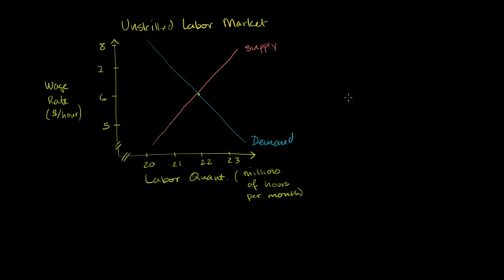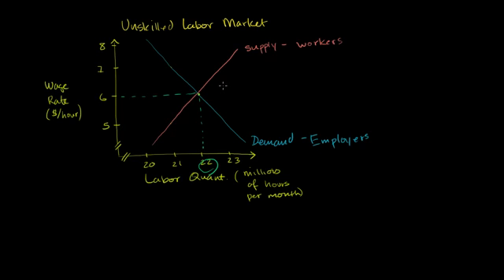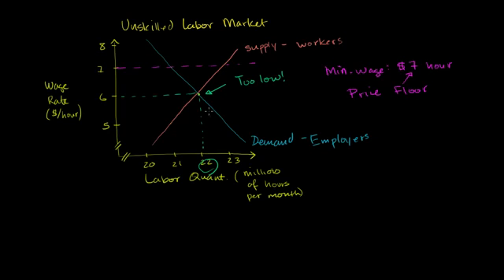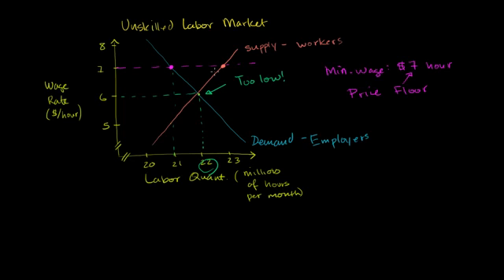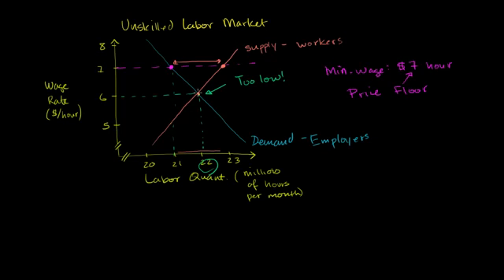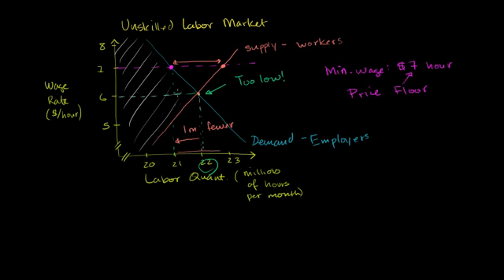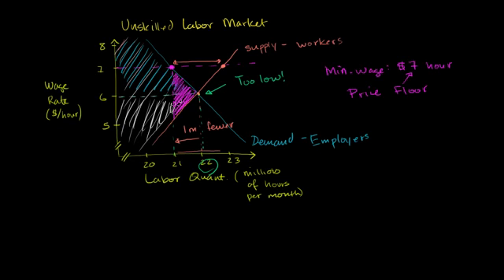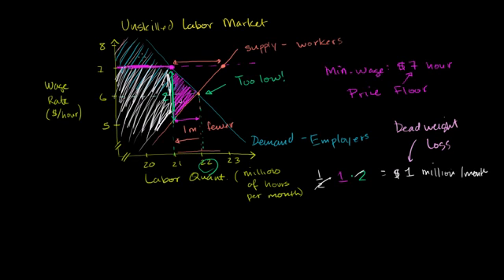Deadweight loss - Minimum wage and price floors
Minimum wage and price floors (Deadweight loss)